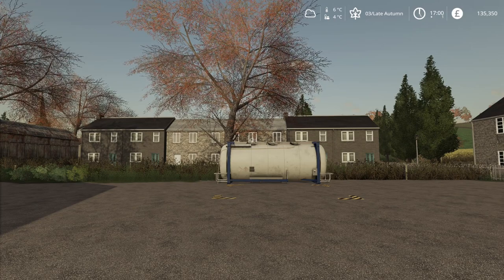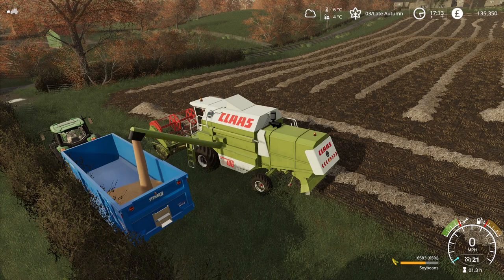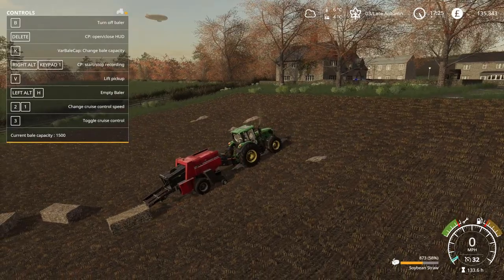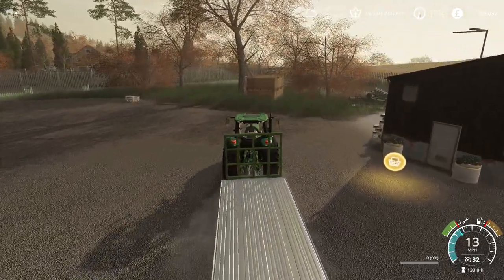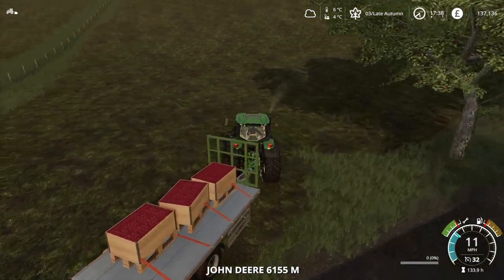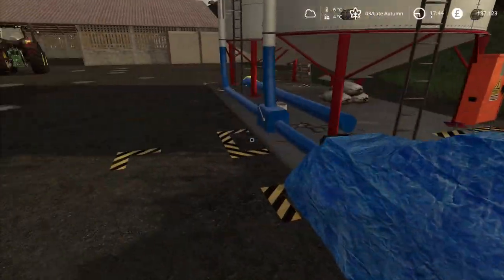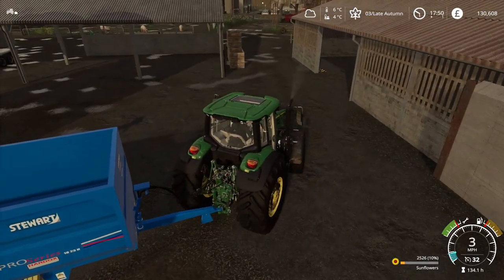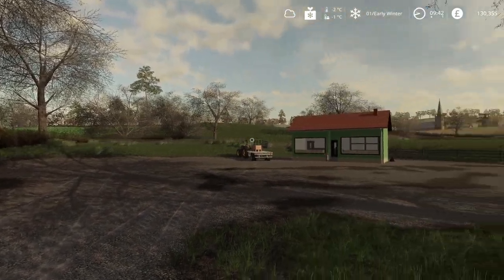THE PIGS ARE HERE | Ep13 Oakhill Let's Play FS19 Maize Plus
This little piggy went to market, this little piggy stayed home! We have pigs on the farm now. Will we live to regret the purchase of pigs when they start breeding in 3 months time? Who knows.